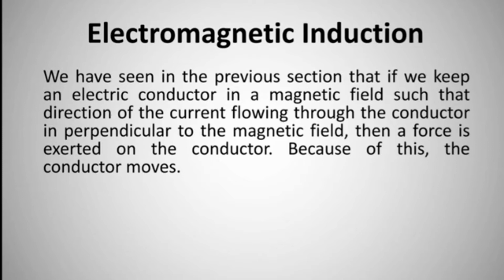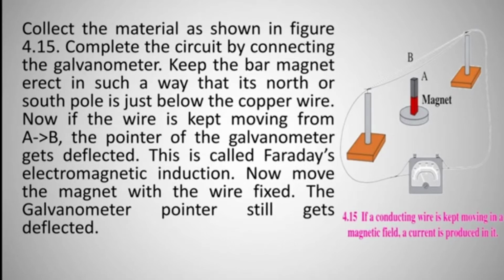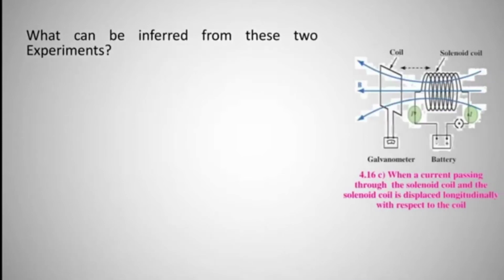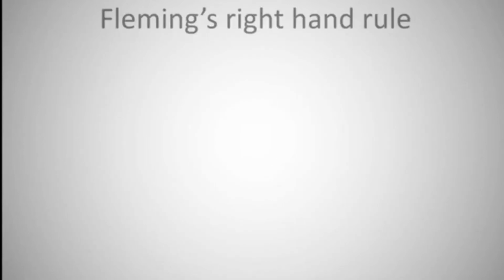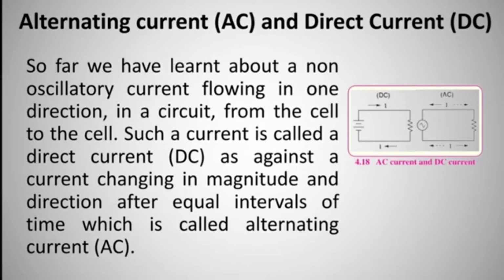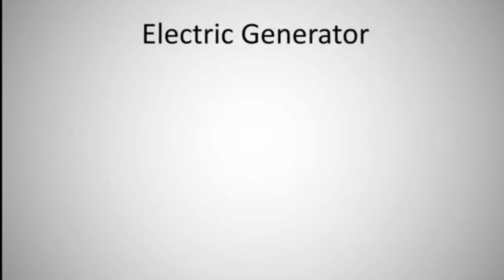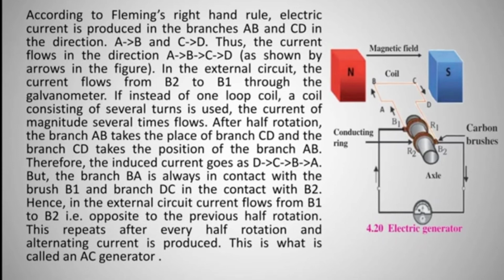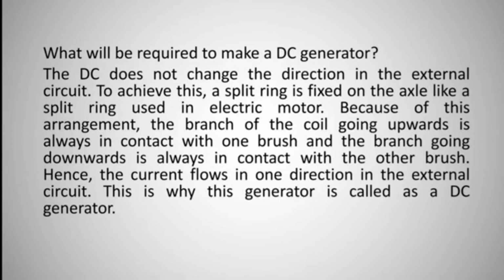Effects of electric current class 10 SSC Board | Science-1|part-3 |मास्तर's stuff MASTER's stuff